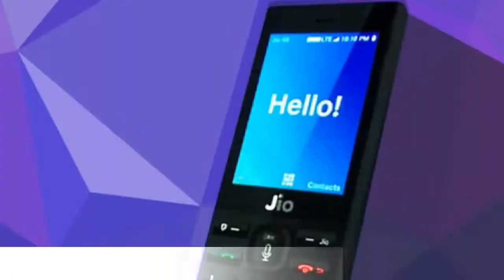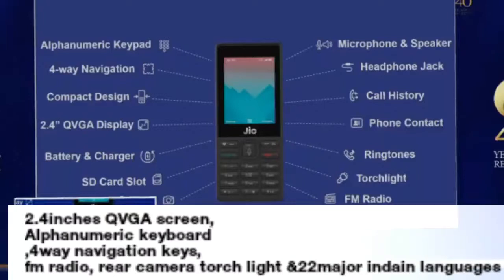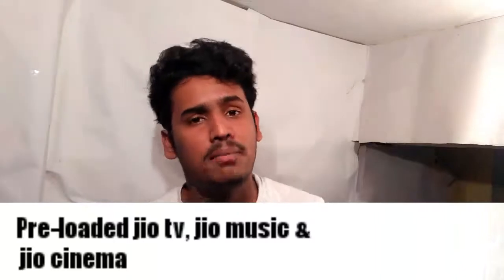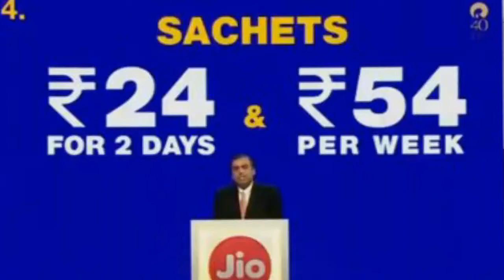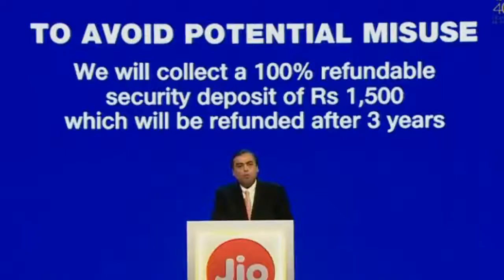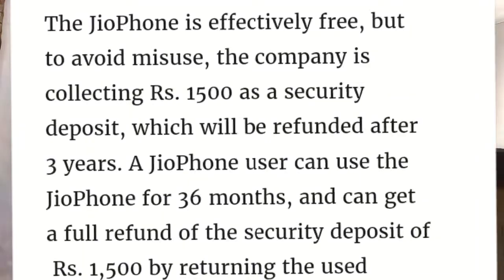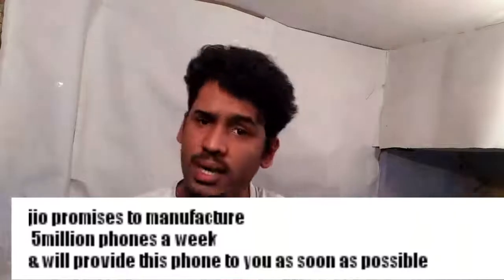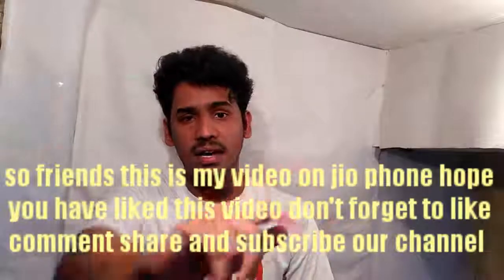Jio phone launched at 0rs +exciting offers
Hi friends aj jio ne apna jio phone lauch kr dia bahot hi kamal k features k sath. Itna hi nhi is phone k price b kamal ki rakhi hai jio +jio dhan dhana dhan offer b hame iss phone mai dia mujhe pure umeed hai apko video pasand ayega don't forget to like comment share and subscribe our channel